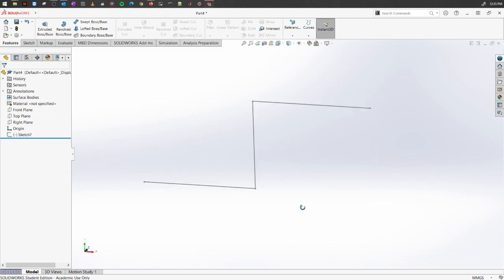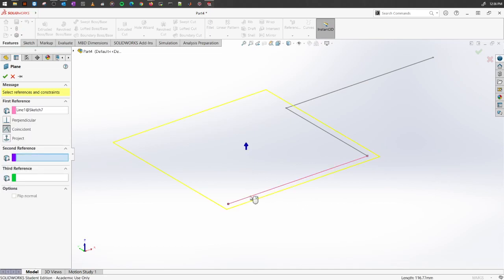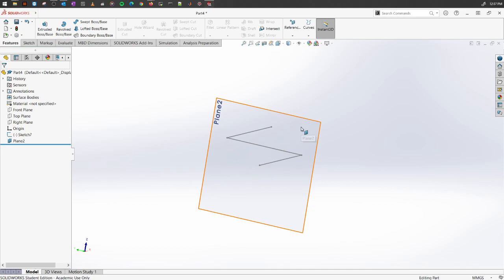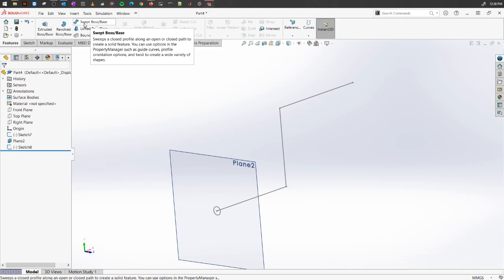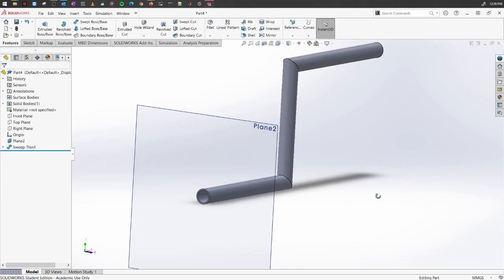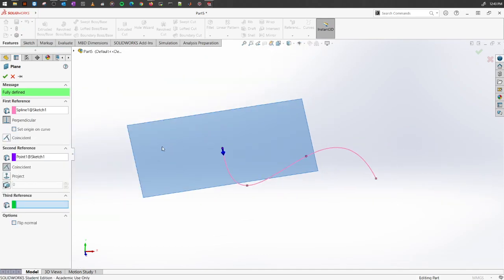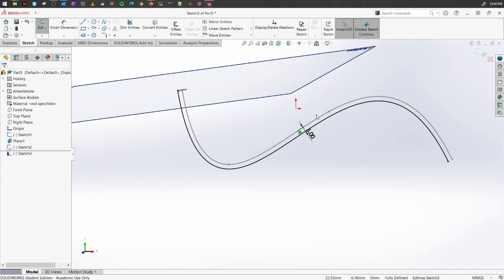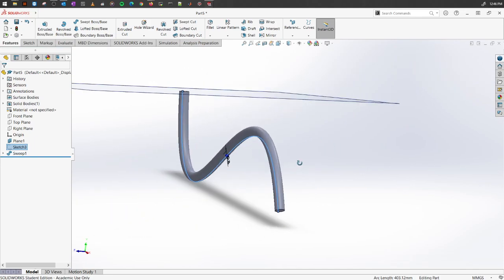3. Solid Tools: Swept Boss/Base